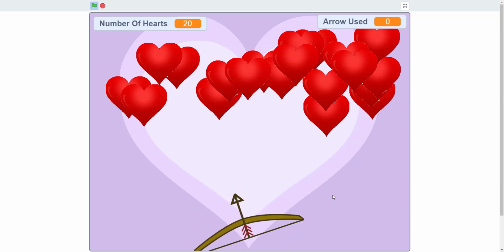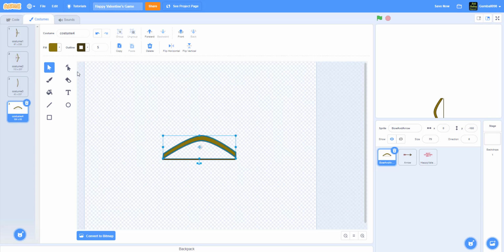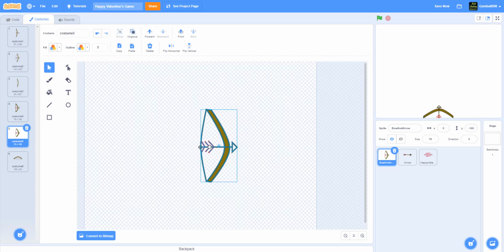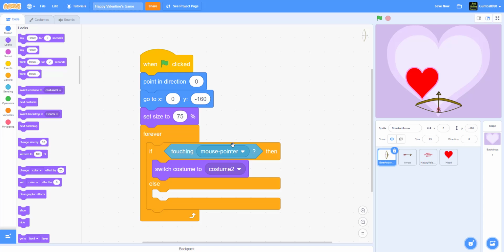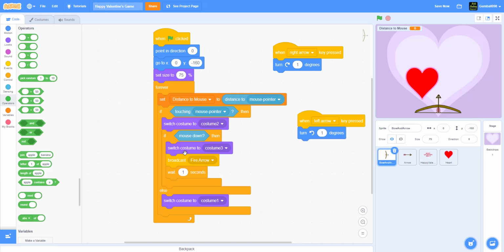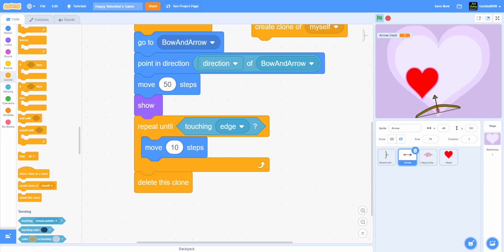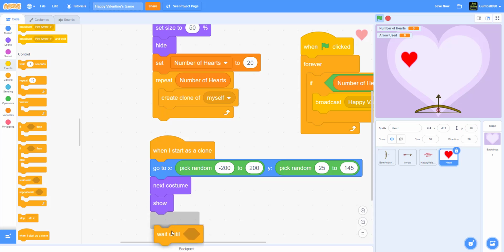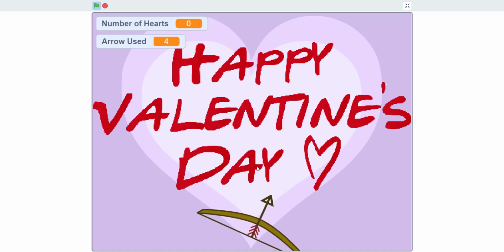Scratch Tutorial | Happy Valentine's Game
Happy Valentine's day everyone.  In this tutorial, we will learn to make a Happy Valentine's Game.  The player will control the bow's angles with left and right keys, and fire the arrow with a left mouse click.

Remember you don't need to request access to our Google Drive.  If you see that message then you are using the wrong google drive account.  Please watch the video below.